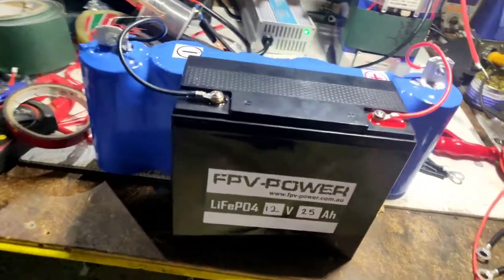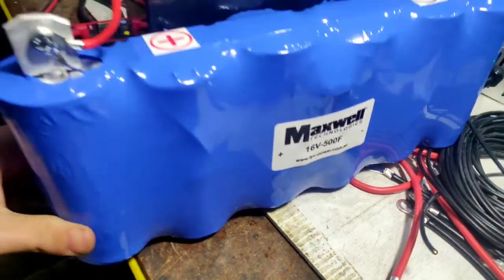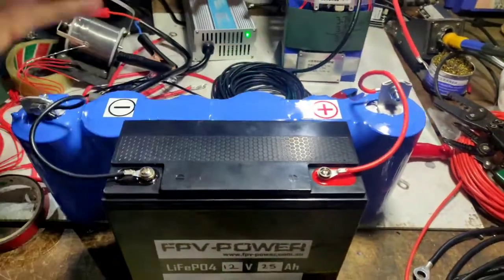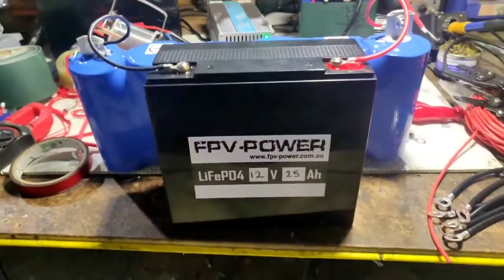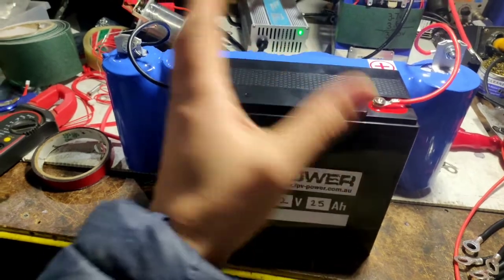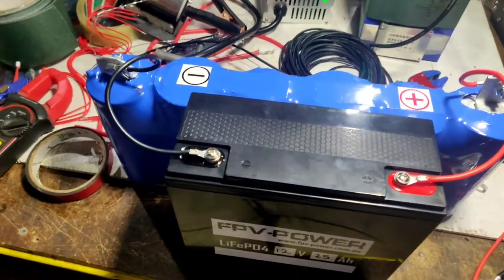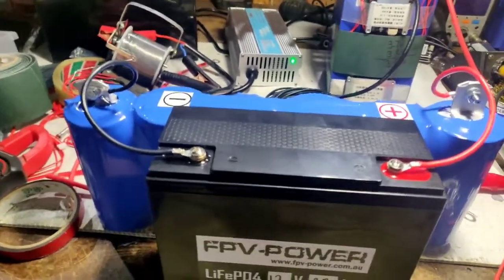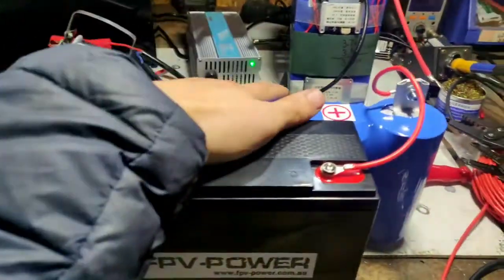FPV-POWER Super Capacitor Lithium Lifepo4 Battery Hybrid.